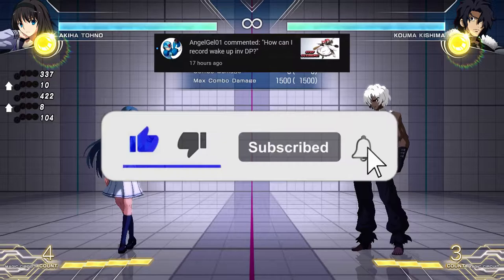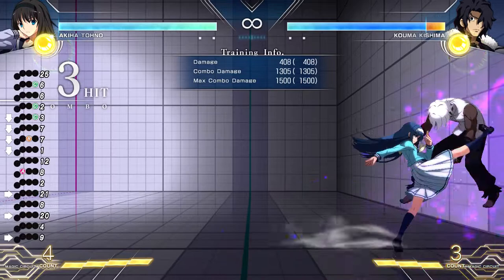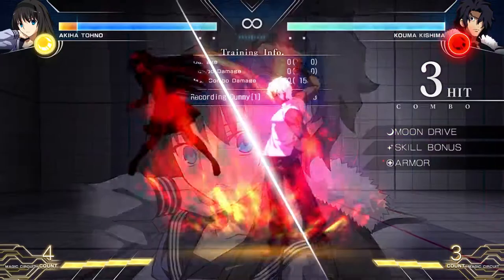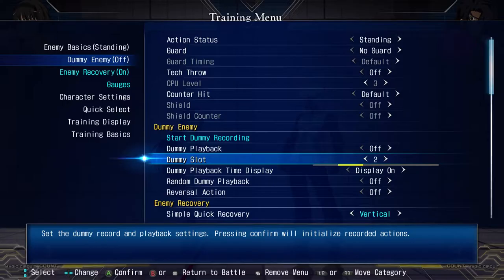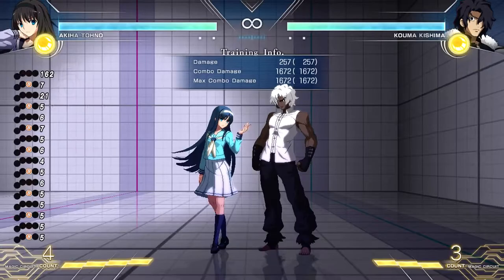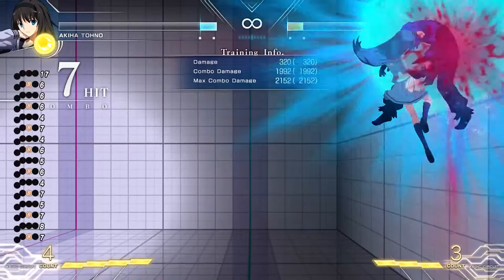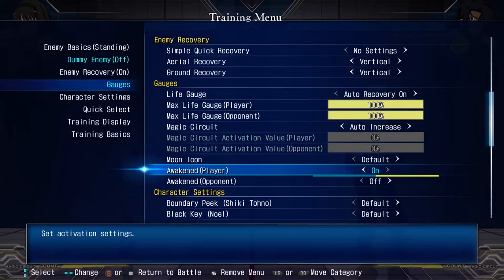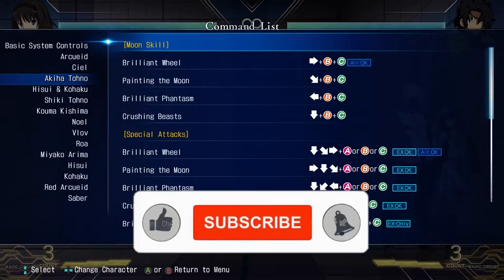Melty Blood: Type Lumina Practice Mode Guide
A guide for what all the practice mode options mean and some brief explanations on what it would be used for. So many people comment asking how to record things or what settings mean so I felt like this guide would be a good place to point people. The Melty Blood training room is solid and easy to understand.

MELTY BLOOD: Type Lumina is a 2D fighting game and the fifth installment of Tsukihime fighting game series Melty Blood, developed by French-Bread, with production assistance from Type-Moon and Aniplex, and published by Delightworks.